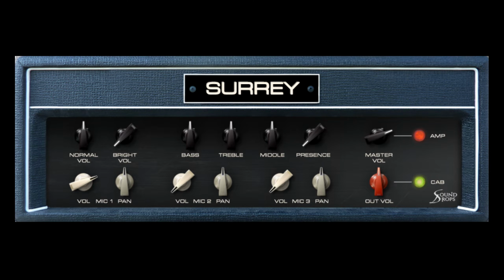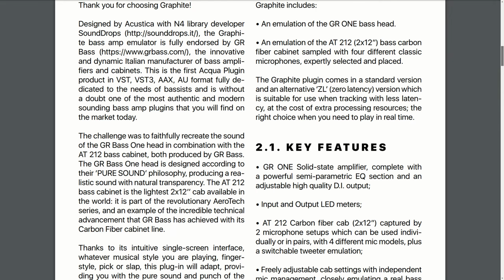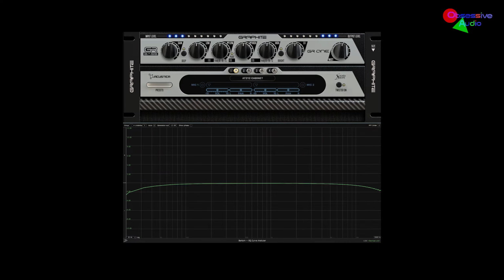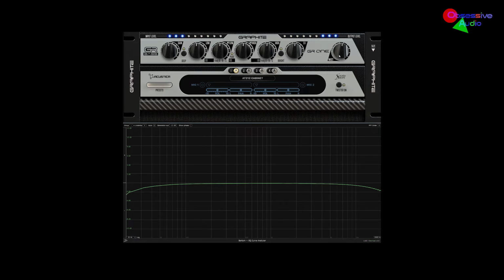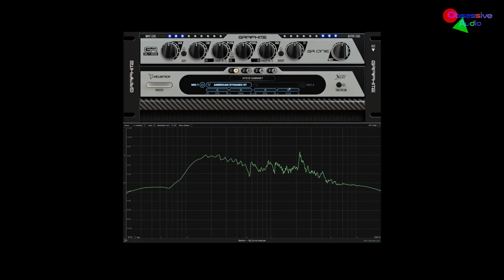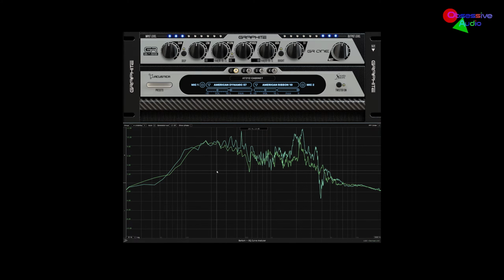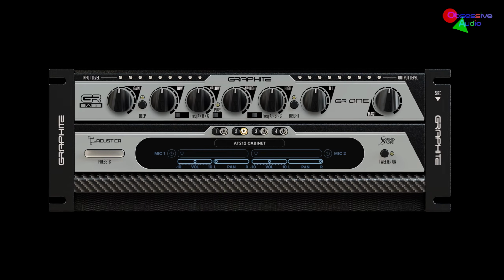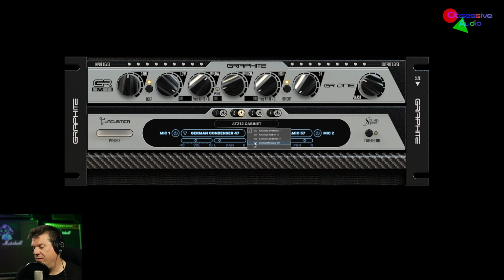Graphite by Acustica Audio, SoundDrops, GRBass. Full walkthrough and review with examples.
The GR Bass One amp and AT 212 cabinet captured in stunning detail.